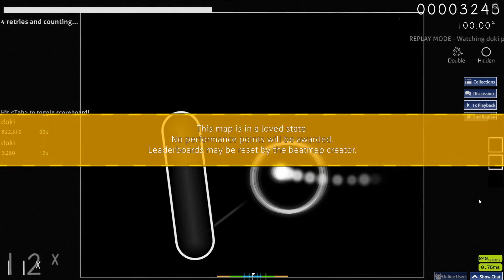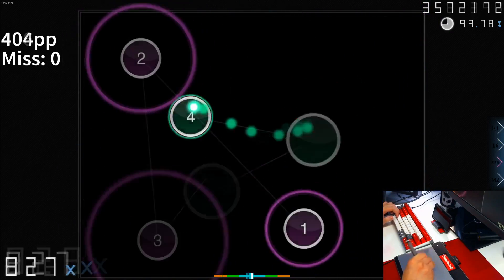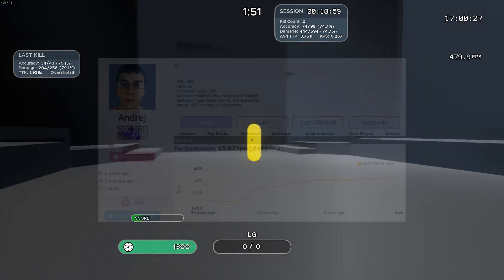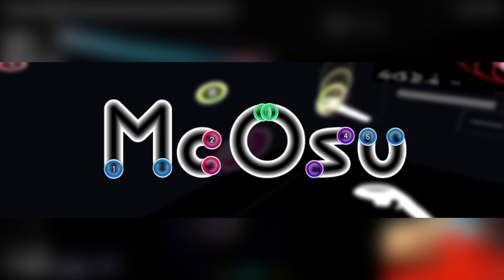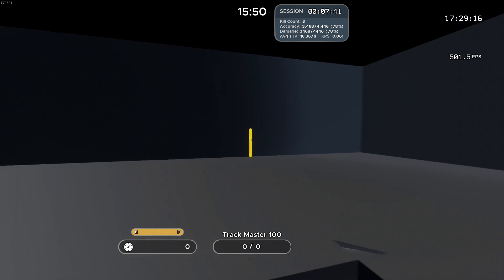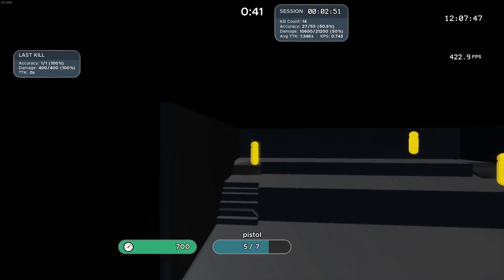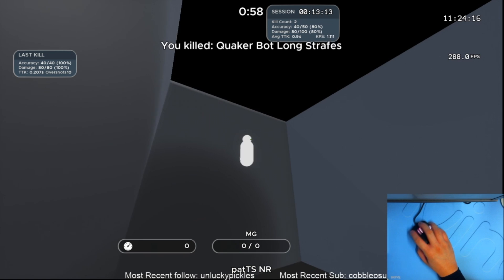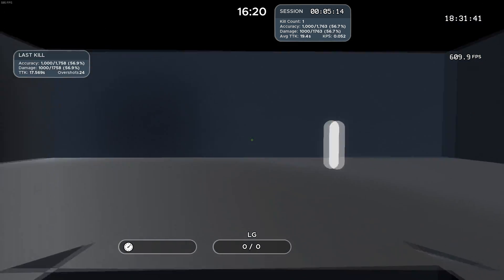osu! AS AN AIM TRAINER? Viewpoints from a top player in osu! and Kovaaks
Third video! Still learning how to edit so please excuse any editing errors
Thumbnail designed by: @yashbxyz on twitter